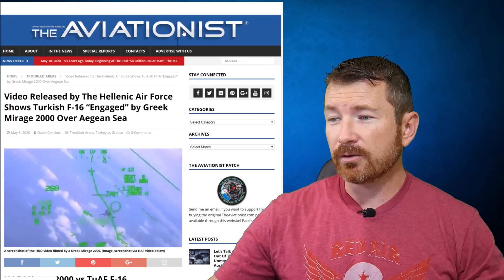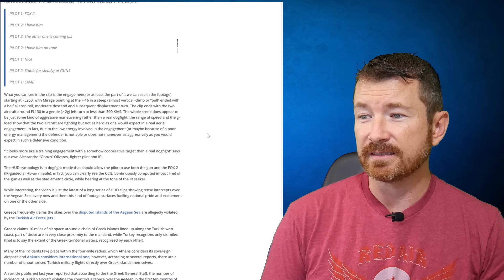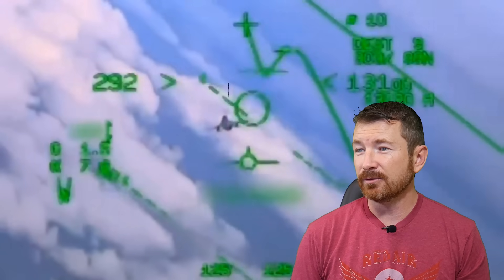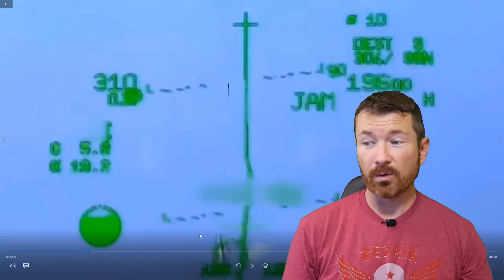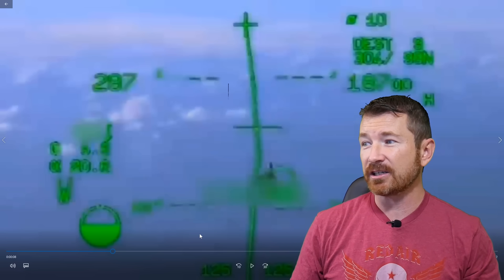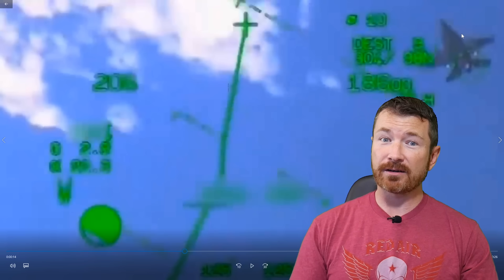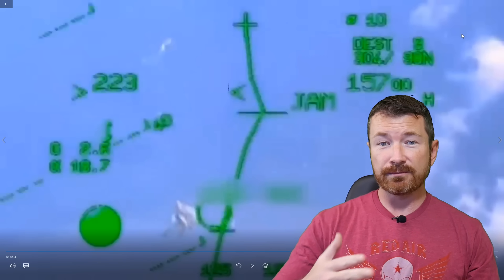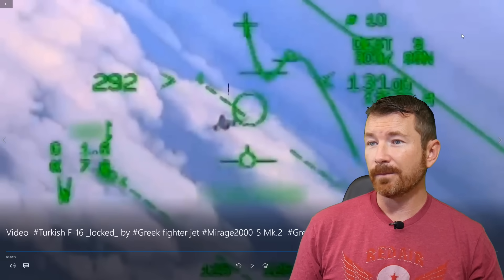Turkish F-16 vs Hellenic Mirage 2000 Dogfight Video Analysis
Breaking down the recent Mirage 2000 HUD tape of a May 3, 2020 encounter with a Turkish F-16 Block 40.  Was this a real dogfight, training, or just two fighter pilots having a little fun?